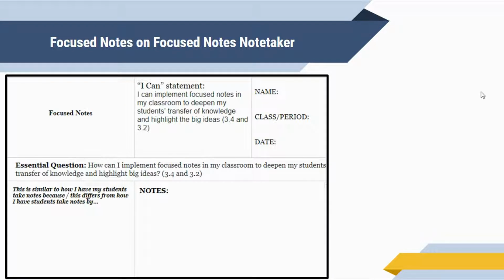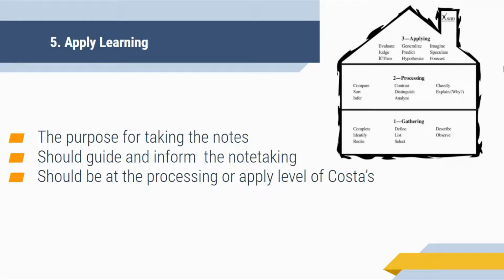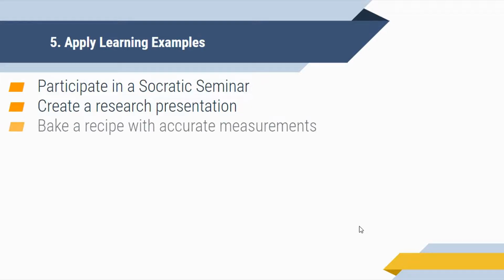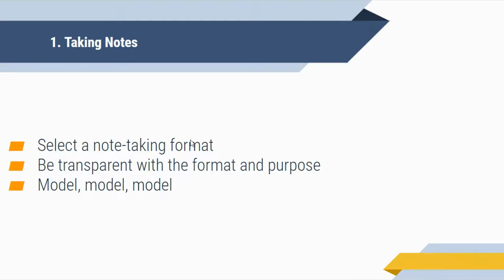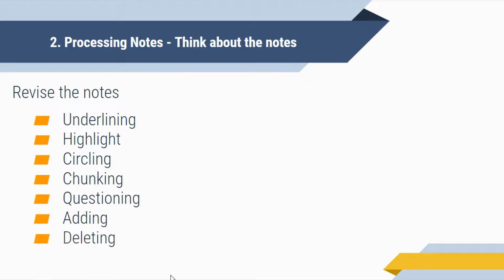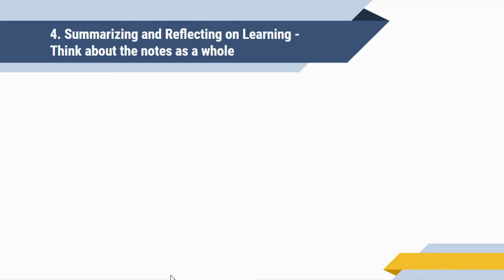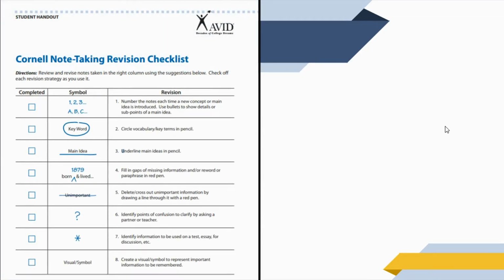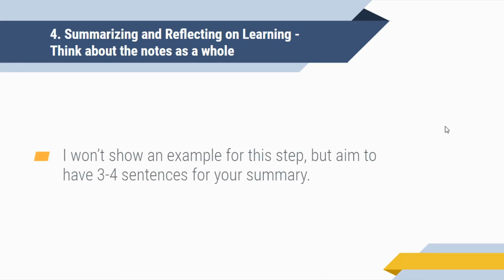Focused Notes Challenge